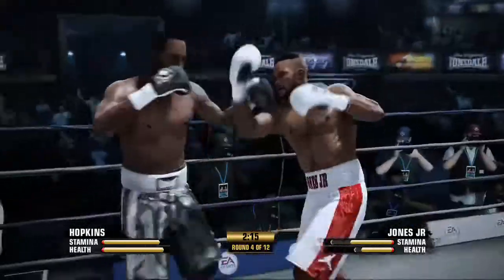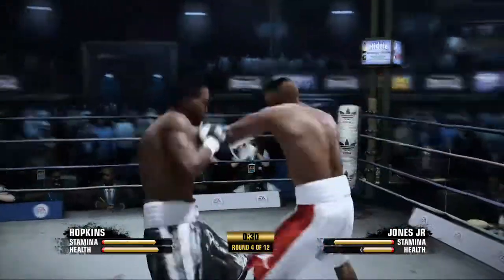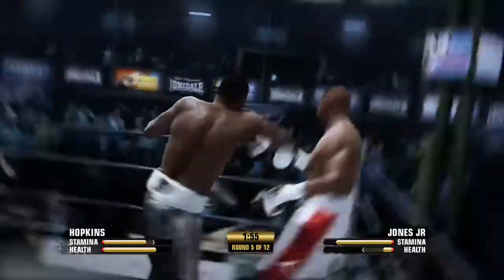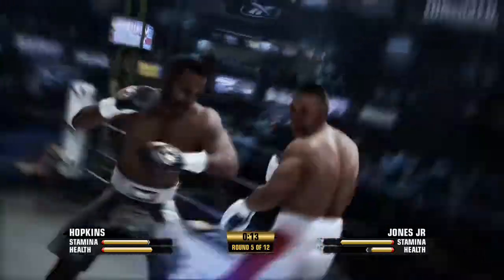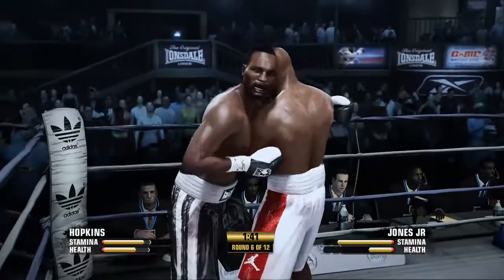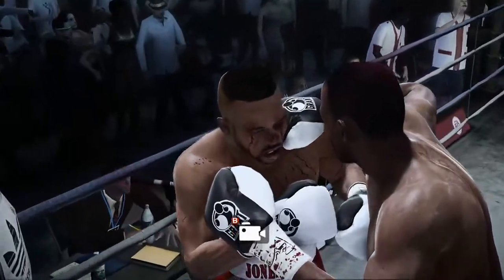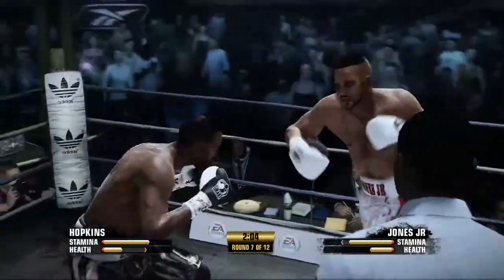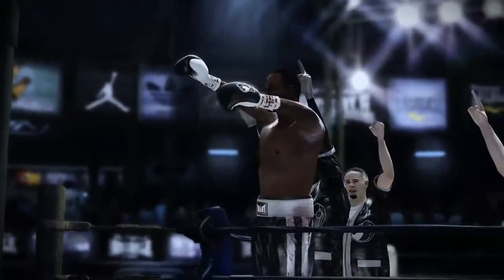Fight Night Champion Roy Jones Jr Be Bernard Hopkins 3 Full Fight Part 2